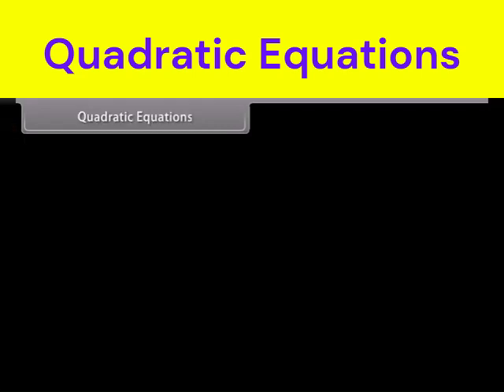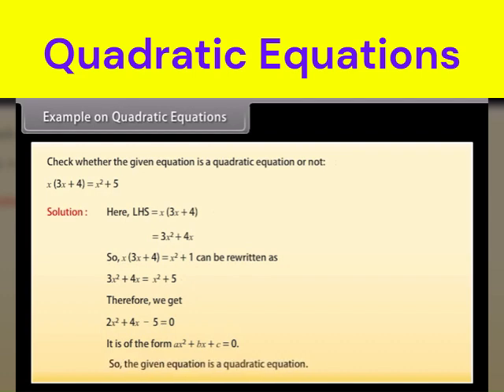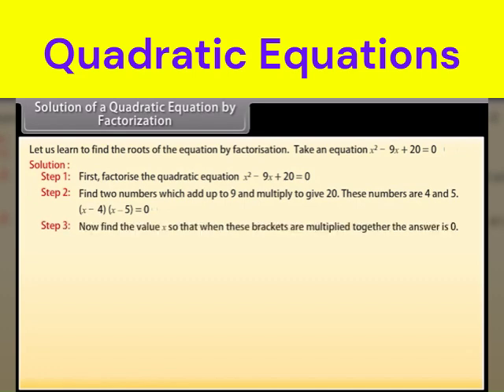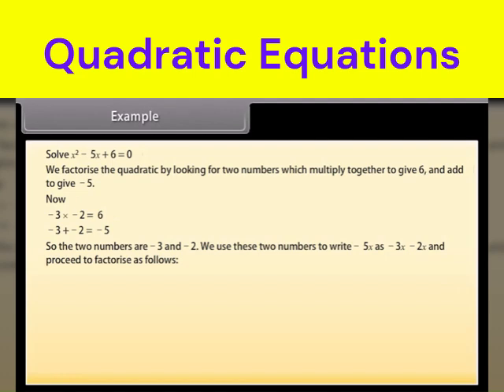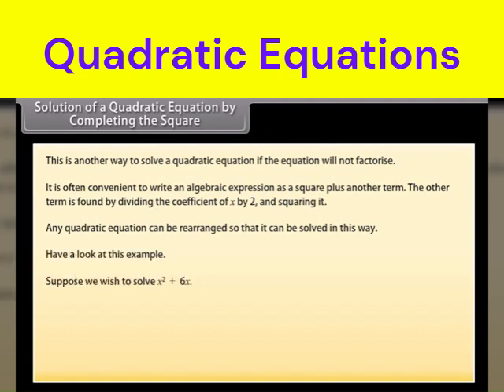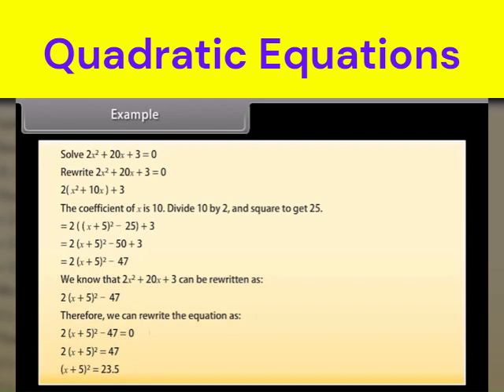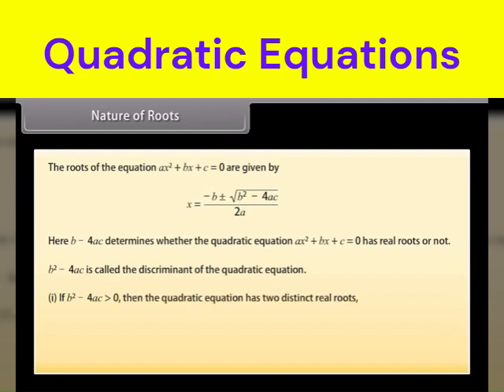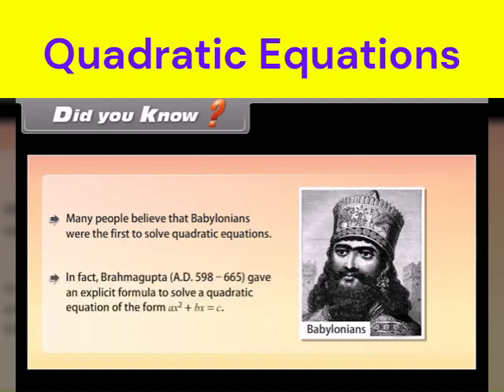Class 10th Mathematics Chapter -4 Quadratic Equations